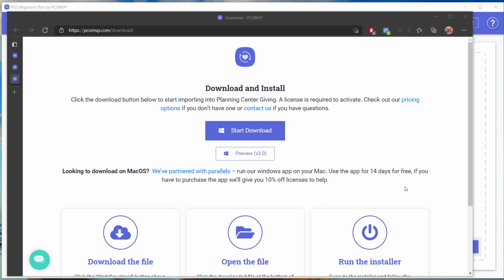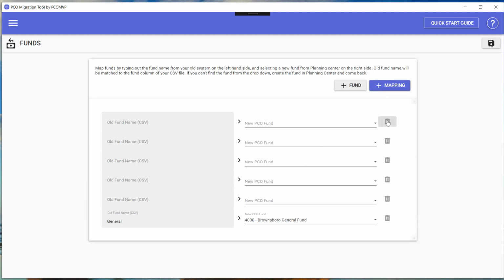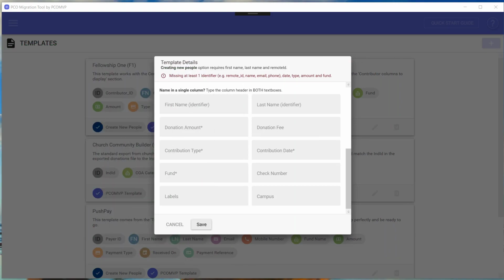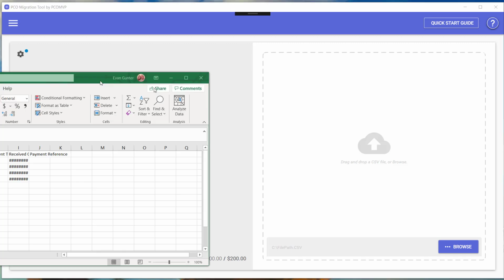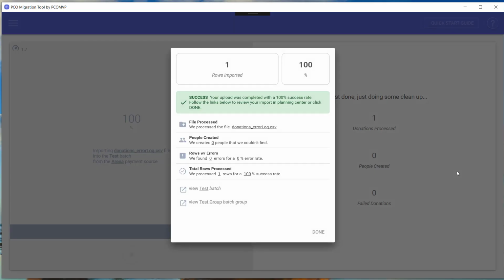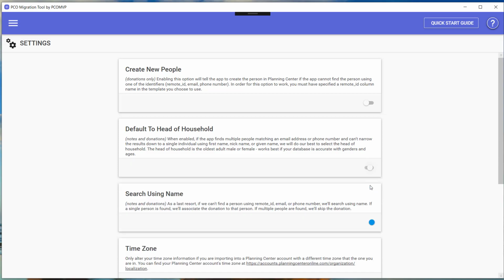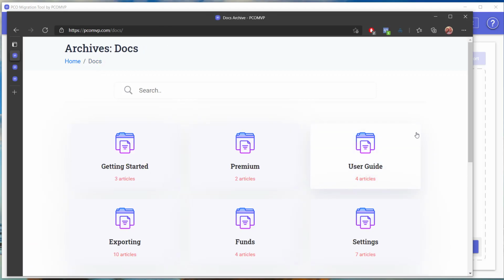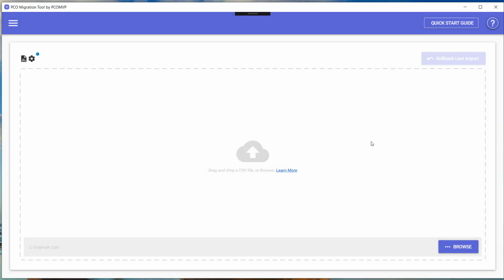Planning Center Online Migration Tool Demo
Check out a demo of the Planning Center Online Migration Tool Import donations and notes into Planning Center

0:00 Intro
0:18 Download and Install
1:37 Activation
2:05 Funds
2:55 Templates
5:05 Importing
7:28 Handling Errors
9:40 Additional Settings
12:06 Documentation
12:51 Importing Notes
14:50 Rollback Notes
15:15 Outro